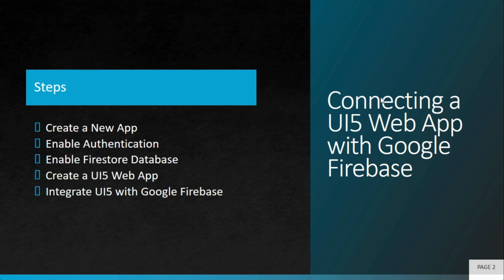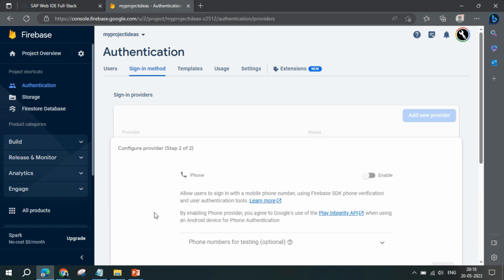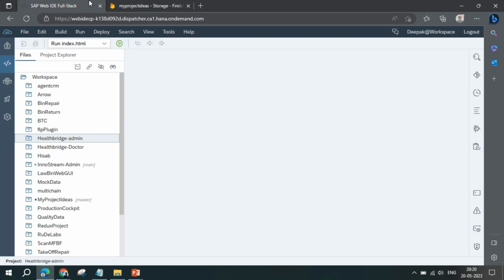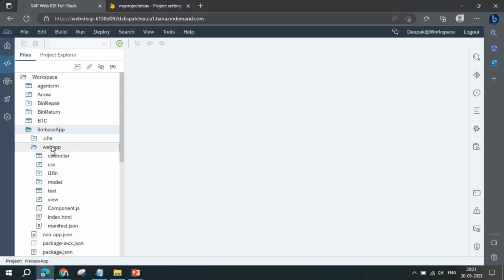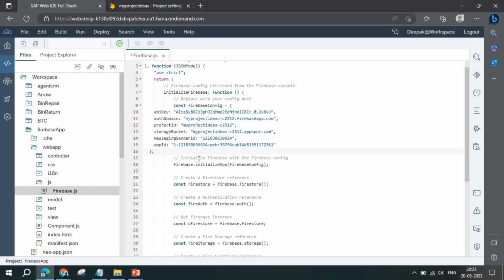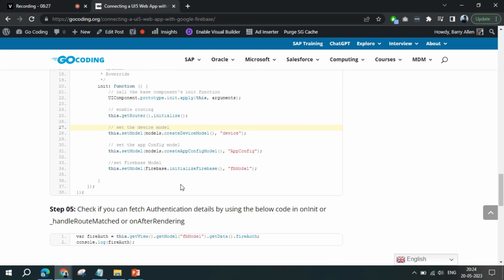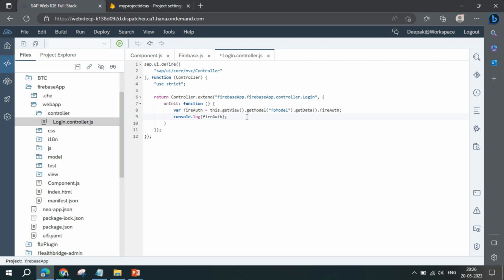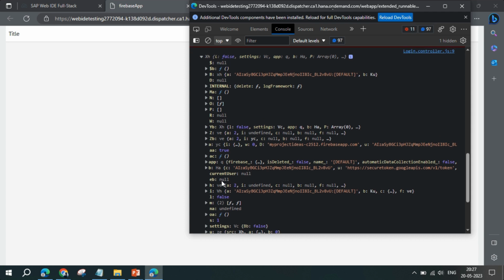Connecting a UI5 Web App with Google Firebase: Step-by-Step Tutorial for Secure Integration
Are you ready to take your UI5 web app to the next level with the power of Google Firebase? In this comprehensive tutorial, we'll guide you through the process of seamlessly connecting your UI5 web application with Google Firebase. By integrating Firebase's robust features for authentication, real-time database, cloud storage, and more, you'll enhance the functionality and security of your app.

Join us as we dive into the step-by-step process of connecting a UI5 web app with Google Firebase. We'll start by setting up a Firebase project and enabling the necessary Firebase services. You'll learn how to integrate Firebase Authentication to provide secure user login and registration capabilities to your UI5 app.

We'll explore the integration of Firebase Realtime Database or Cloud Firestore, empowering you to store and synchronize data in real-time across devices. You'll discover how to leverage Firebase Cloud Storage to handle file uploads and downloads, ensuring seamless media management within your app.

Throughout this tutorial, we'll provide you with code examples, best practices, and tips to ensure a smooth integration process. Whether you're a UI5 developer looking to enhance your app's functionality or an aspiring developer eager to learn about Firebase's capabilities, this tutorial is perfect for you.

Unlock the true potential of your UI5 web app by connecting it with Google Firebase. Watch this tutorial now and start building secure, real-time applications that scale with ease. Don't miss out on this invaluable knowledge that will take your UI5 web app development to new heights!